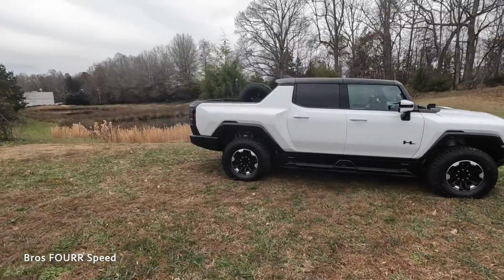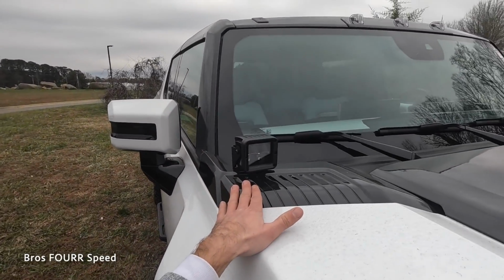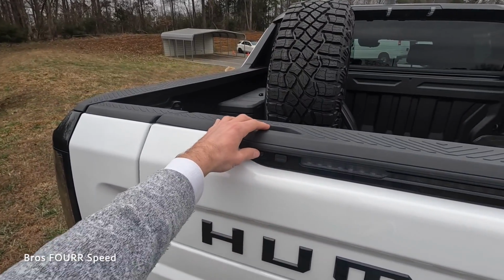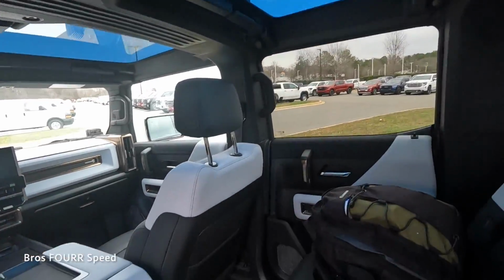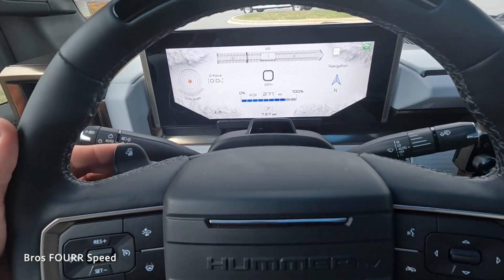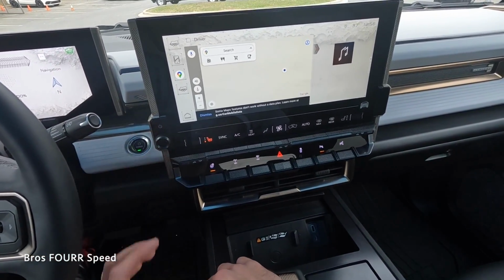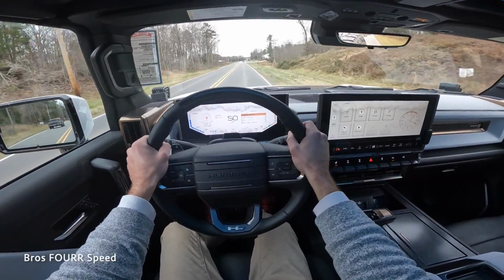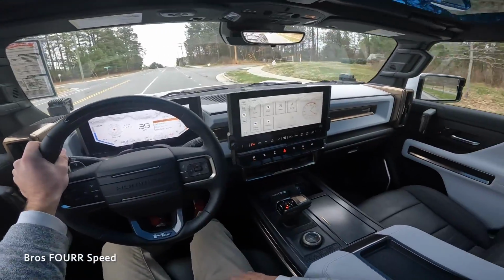2022 GMC Hummer EV Edition 1 Crew Cab: POV Start Up, Test Drive, Walkaround and Review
👋 In todays review we take a FIRST LOOK at the all new 2022 GMC Hummer EV!!  This is a fully electric pickup truck using the Hummer name, but it's not branded as a GMC!  The Hummer was discontinued back in 2010 so it's been awhile without the name!  But fast forward to 2022, and we now have an electric pickup truck for the Hummer!  The exterior has styling from the previous generation Hummers in some angles and actually looks very good and much different than the Hummer H3 which was the pickup version!  The exterior styling is very bold and the front end is wide and accommodates the rest of the truck very nicely!  This GMC Hummer has whats called the Crab Walk feature which allows the truck to drive at an angle, which could come in handy in certain situations!  It also has an adaptive suspension that can raise and lower!  The interior on this GMC Hummer has very nice materials and trim accents!  It is very similar to other GMC trucks and some of those similarities include the multiflex tailgate, the storage under and behind the back seats and the userface with the infotainment system!  It feels like a GMC as it should with some different features or styling!
I have driven the Rivian R1T and the Ford F150 Lightning and those truck are fun to drive with less power than the Hummer, this is an insane acceleration!  For a heavy truck, it has a quick 0-60 time on paper!  You can though feel that weight around turns and even stopping somewhat!  It handles it's massive curb weight nicely though!
For another electric vehicle, the GMC Hummer EV is a cool new addition and would be a great daily driver with the range and all the features and technology you would need to put a lot of seat time behind the wheel!

Our Equipment:
- 64GB SD Card
🗣 TALK TO US ON SOCIAL MEDIA !